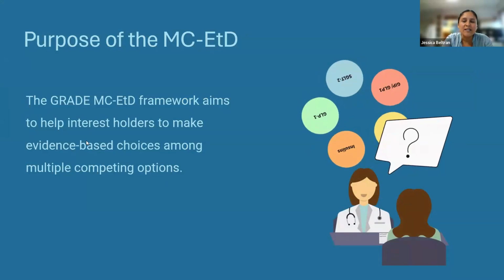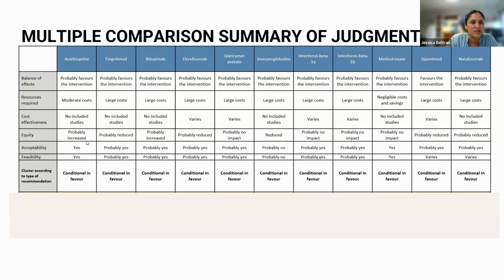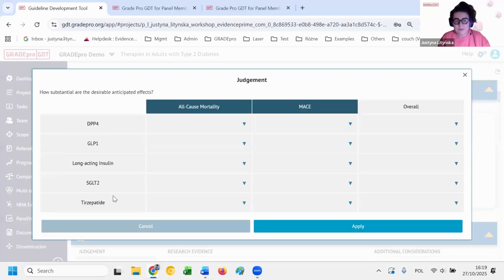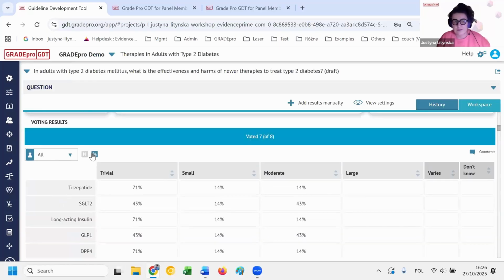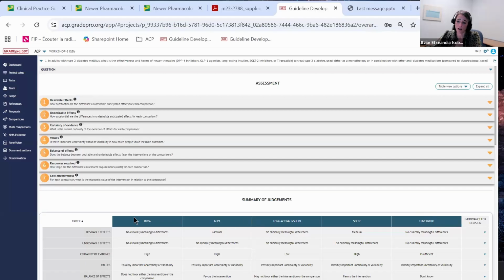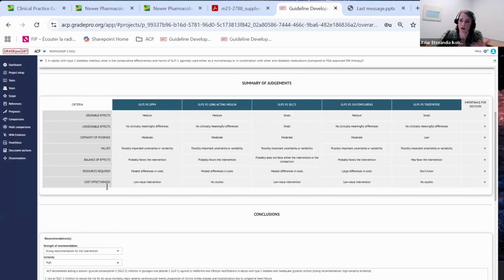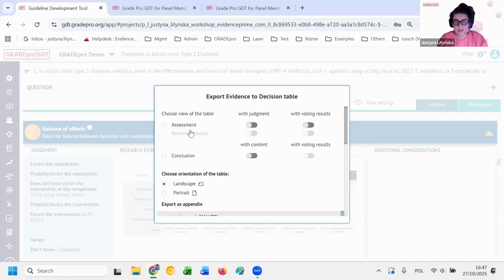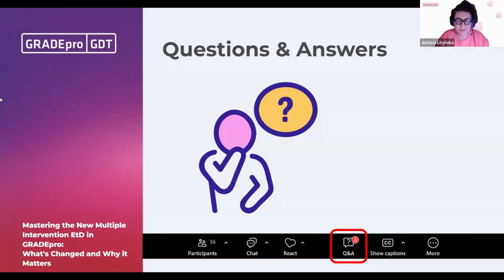Mastering the New Multiple Intervention EtD in GRADEpro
Join us for an update on the Multiple Intervention Evidence-to-Decision (EtD) framework, a tool that enables the development of recommendations addressing multiple intervention options simultaneously.

Since our last presentation in 2022, both the underlying methodology and the GRADEpro module have evolved to better align with GRADE requirements and the needs of the guideline development community. This webinar will serve as a guide to understanding the methodological and GRADEpro tool advancements.

This session will be divided into two parts, blending methodological insights with hands-on technical application in GRADEpro:

Part 1: The Evolving Methodology
Our guest speakers, Jessica Beltran, and Dr. Itziar Etxeandia Ikobaltzeta will walk through the essential methodological advancements for setting up and judging complex comparisons:

Learn the nuances of framing your question, multiple interventions versus a common comparator, and how to correctly integrate the Summary of Findings (SoF) tables in both scenarios.
Get an overview of key EtD domains, how to effectively use the updated multiple-judgment grid and Summary of Judgments, and the latest approaches to making relative comparisons and final recommendations.

Part 2: The Technical and Product Update
GRADEpro’s very own, Justyna Lityńska, will illustrate how the GRADEpro tool has evolved to meet the demands of the new methodology:

See a demonstration of the evolved Multiple Intervention EtD module in GRADEpro.
Learn how to leverage the latest capabilities of PanelVoice and other new technical options to streamline panel judgments and collaborative work.
Get an exclusive look at our product roadmap and the exciting plans we have for further enhancing GRADEpro.